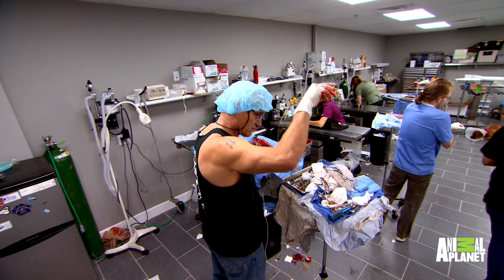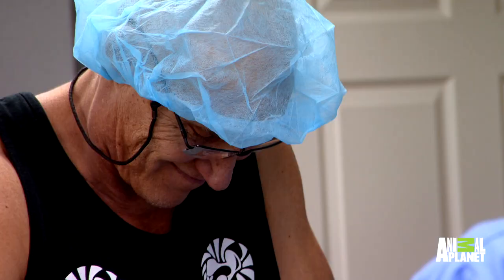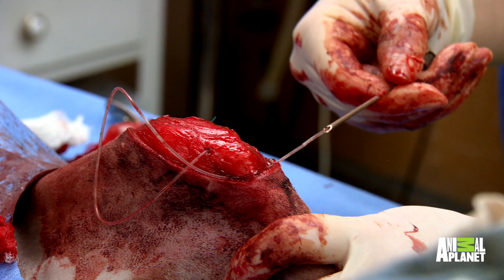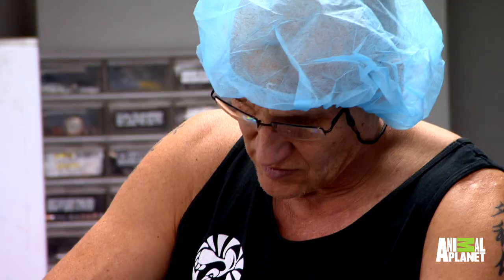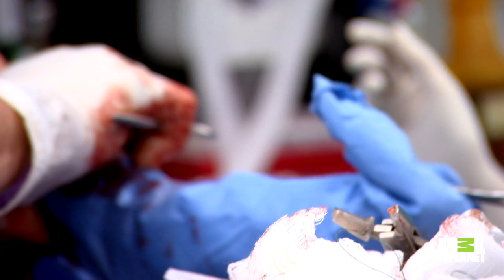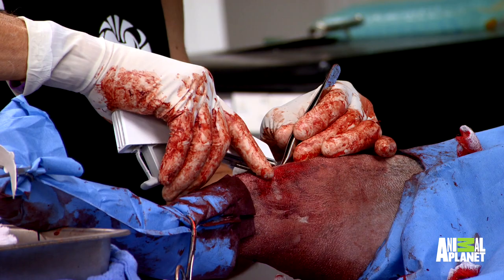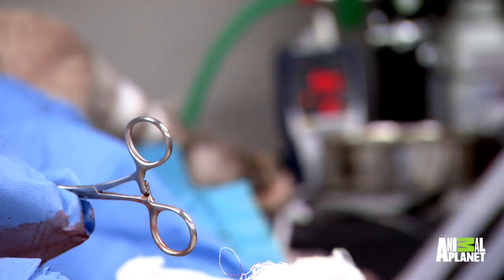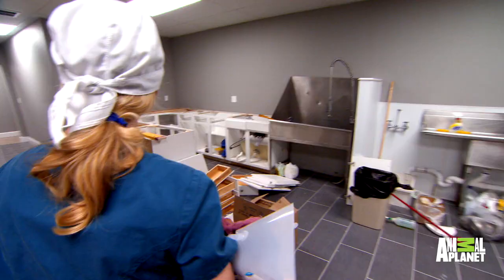Dr. Jeff’s First Surgery in the New Clinic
Dr. Jeff tackles Onyx the dog’s torn ACL for his inaugural surgery at the new clinic facility.

Dr. Jeff: Rocky Mountain Vet
SATURDAYS 9/8C